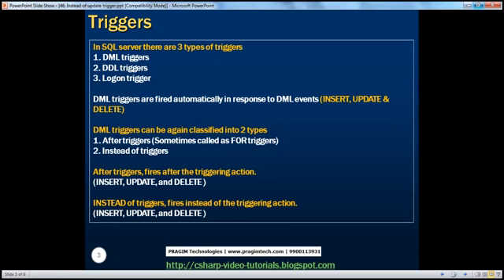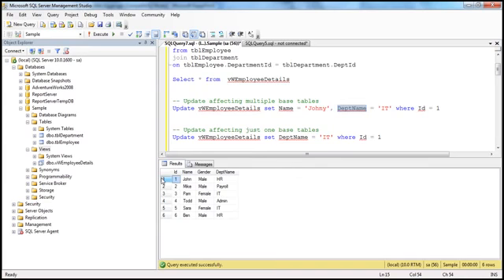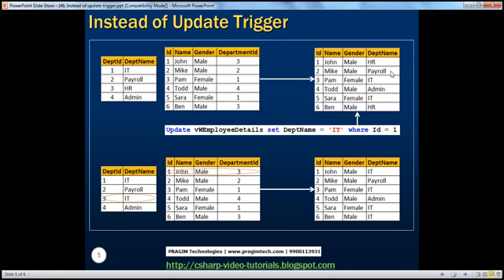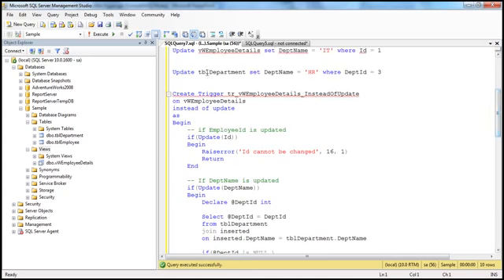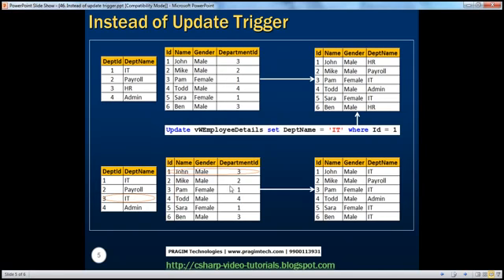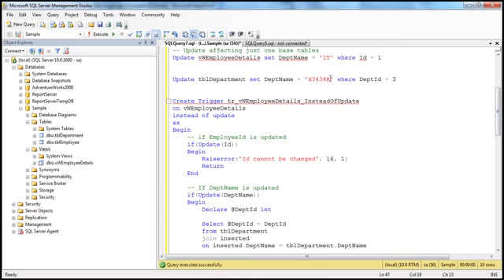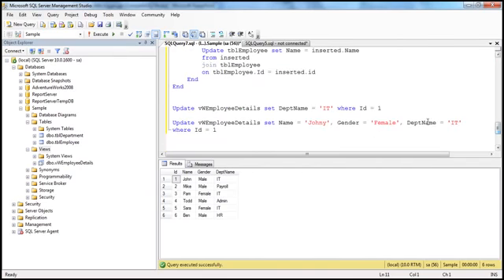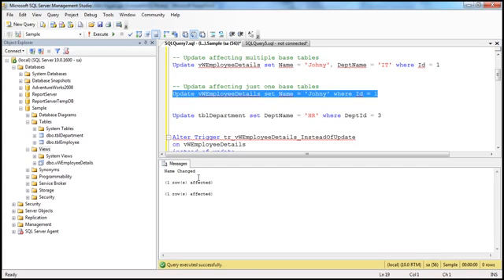Part 44 Afterupdate trigger 2